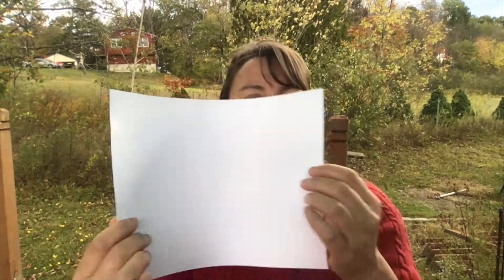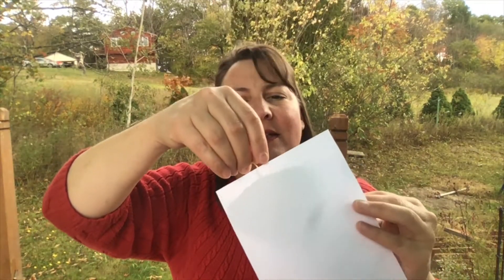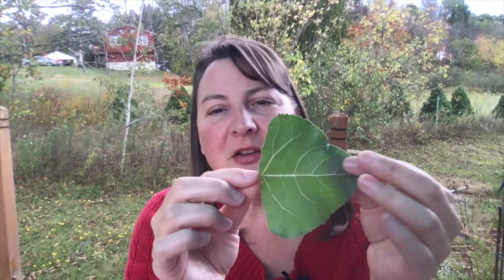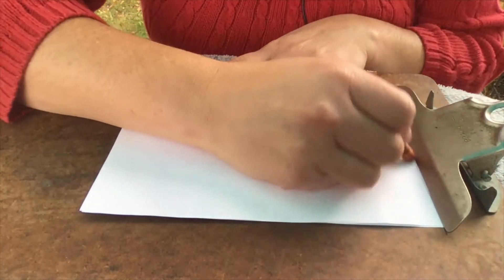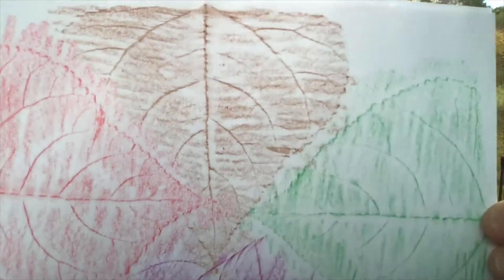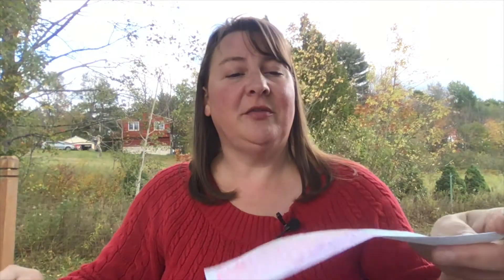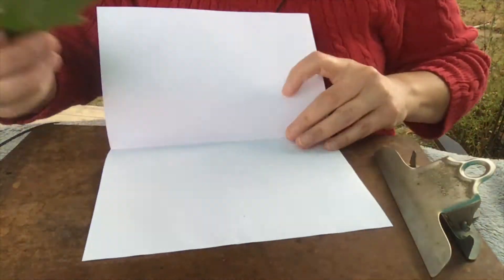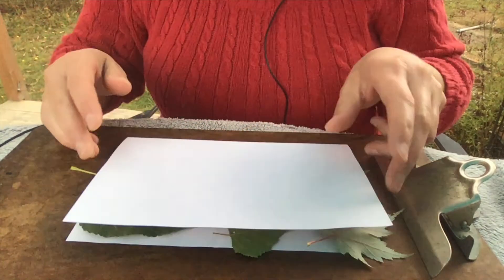Fall Leaf Collage - Science Project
Why do leaves change color in the fall?

In this remote lesson you can create a leaf rubbing collage using only paper, crayons, and leaves.